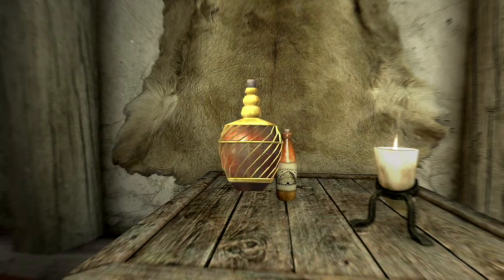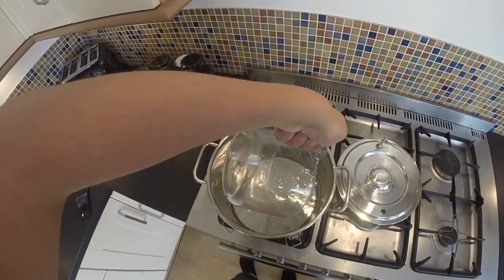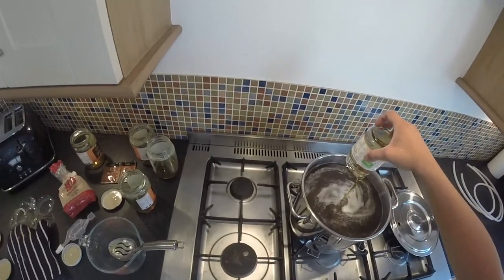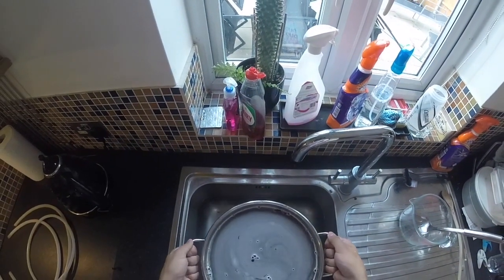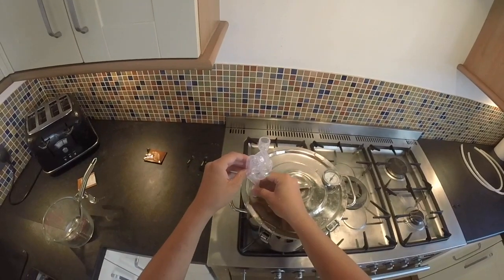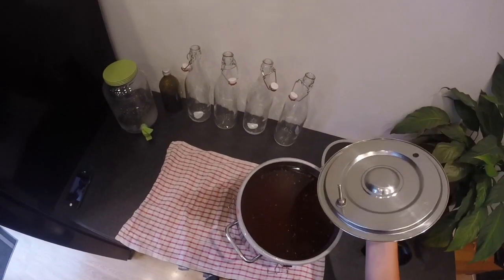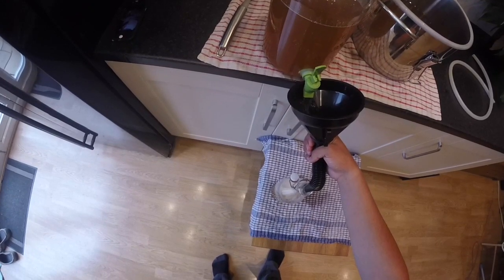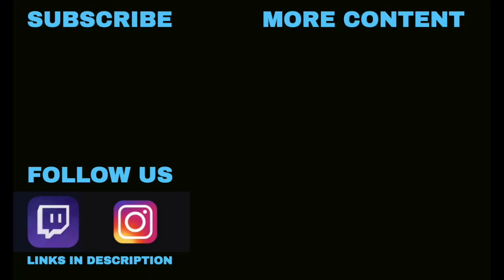How to make Honeymead Skyrim edition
Edit: ( This was way back when I was first getting into mead making. Not all information will be accurate and I would recommend watching a bunch more videos before trying this at home )

A rough and simple guide on how to make honey mead Skyrim style.

measurements? make it up as you go along, experiment with it and have fun.

I would recommend 1 large jar of honey per 1Ltr of water and no sugar